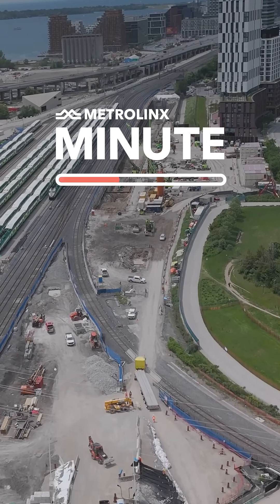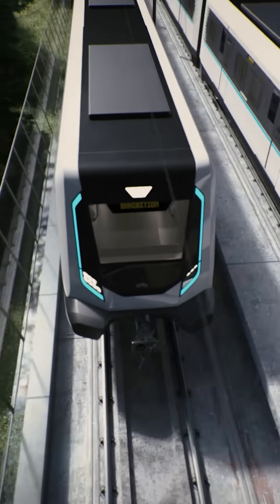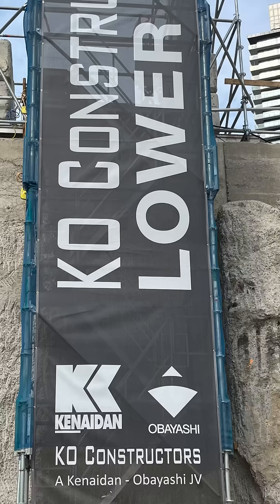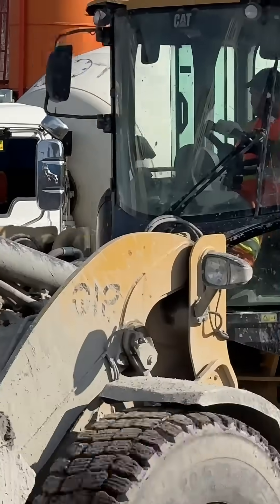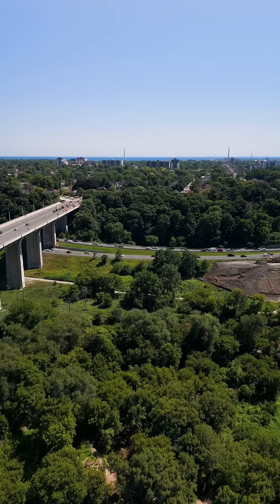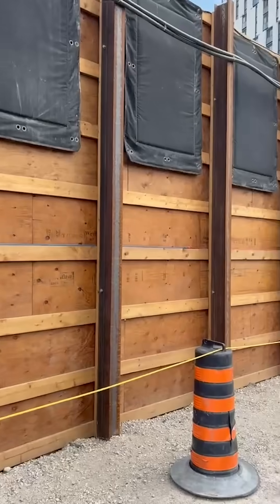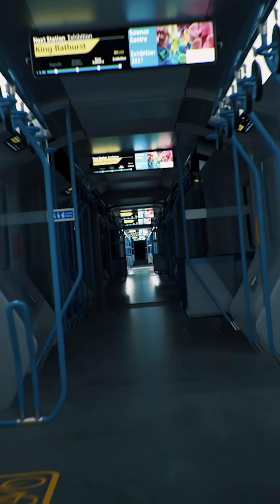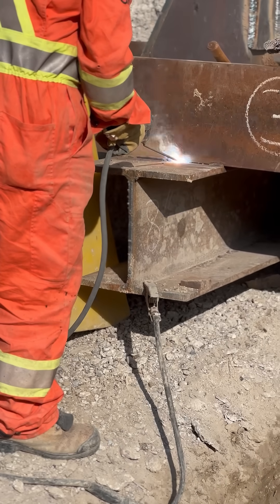The Don Yard: Where Ontario Line trains will move from underground to above ground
Get to know one of the largest construction sites for the Ontario Line – that won’t be a station.

The Don Yard is the future home of one of four tunnel portals and the new Lower Don Bridge. Learn more about what’s happening at this important
Le Don Yard : Où les trains de la ligne Ontario sortent de sous la terre

Apprenez-en plus sur l’un des plus grands sites de travaux de construction de la ligne Ontario – qui ne sera pas une gare.

Le Don Yard est le futur emplacement de l’un des quatre portails de tunnel et du nouveau pont Lower Don. En savoir plus sur ce qui se passe sur ce site important en suivant le lien dans la bio.